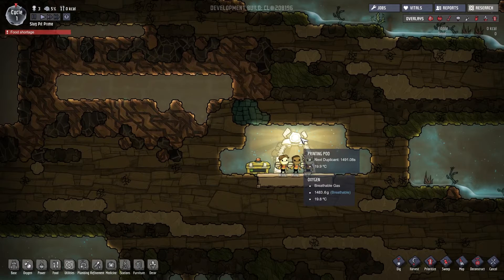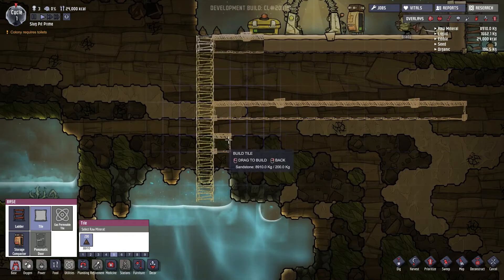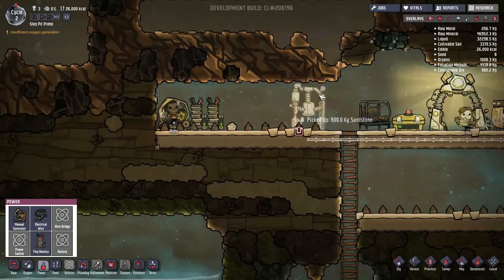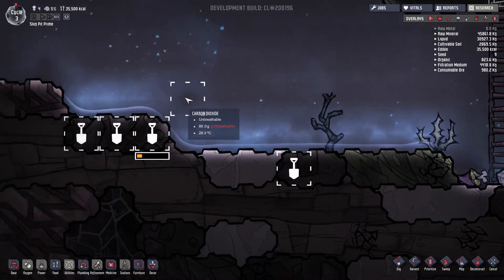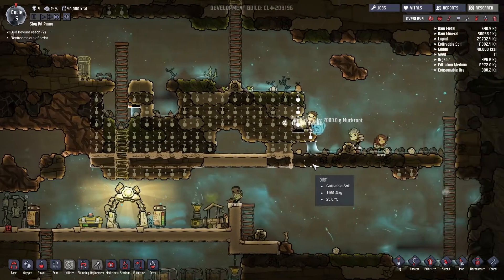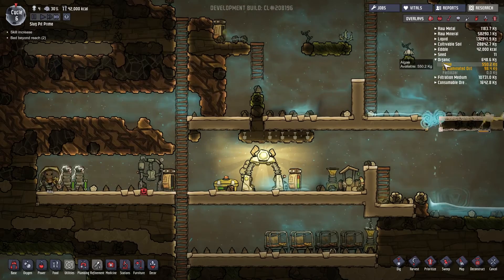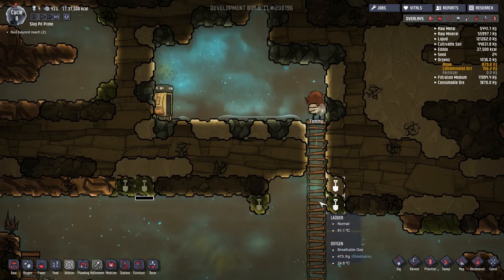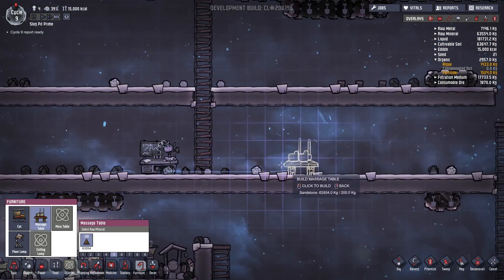Let's Play – Oxygen Not Included - Episode 2 [Arrival Part Duex]:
This game is currently in development. To get the latest news and follow development, you can visit the official Steam page and add it to your wishlist!

for a chance to pick the next series on the channel! Thanks to gmodgem1937 for making the site!